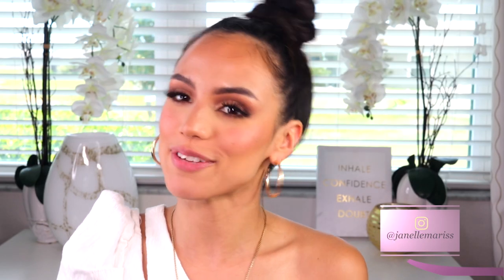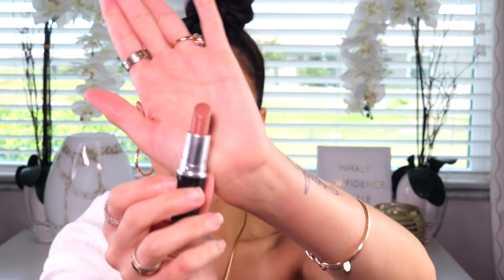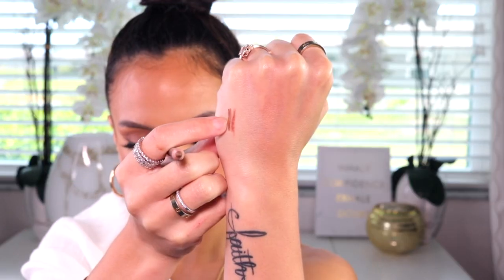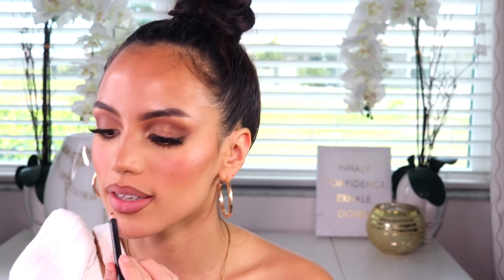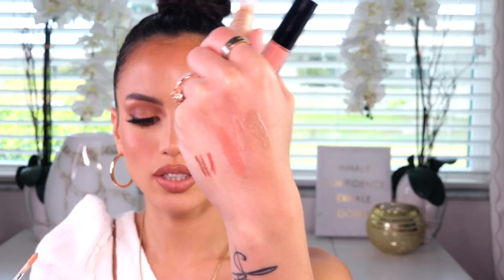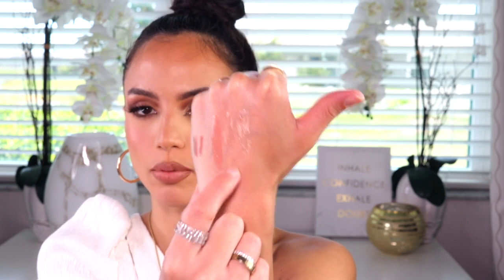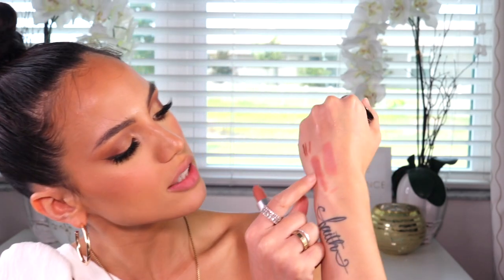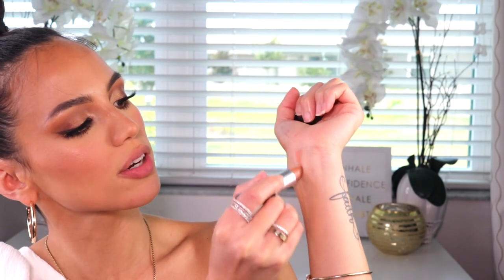BEST MAC NUDE LIP COMBOS ! | Janelle Mariss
hey loves today i wanted to share with you all my fave mac nudie lip combos for tan/ olive skin! I hope you all enjoy!

Drugstore favorite nude lip combos video!

AMAZON STORE

1.
cork lip pencil

cherish lipstick

c thru lip glass

2.
hover pencil

honey love

very go lightly

3.

boy bait

4.
mahogany pencil

peach blossom

5.
mahogany pencil

6.

smoked almond

elemental forces

7.

boy bait

8.

Get connecteddddd!